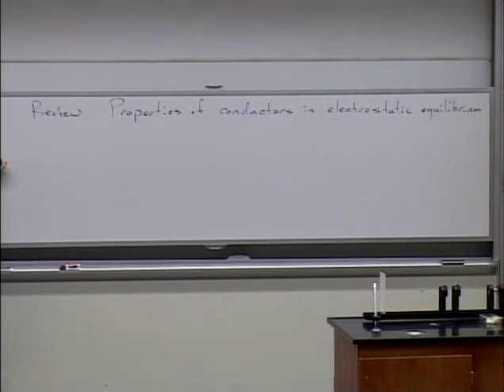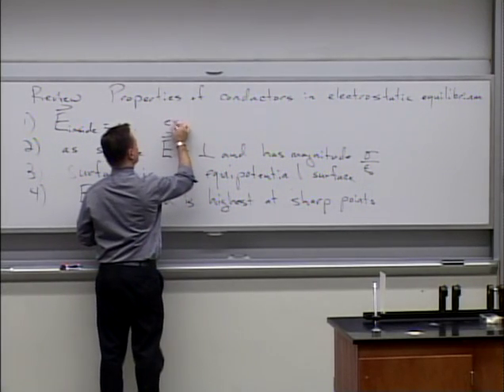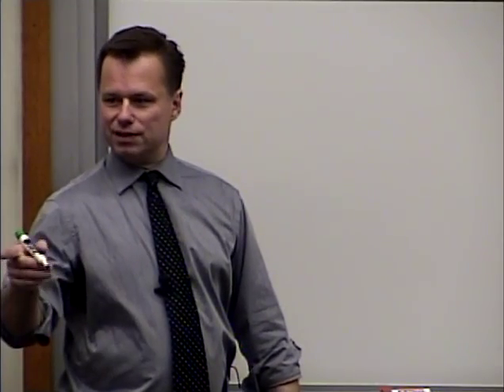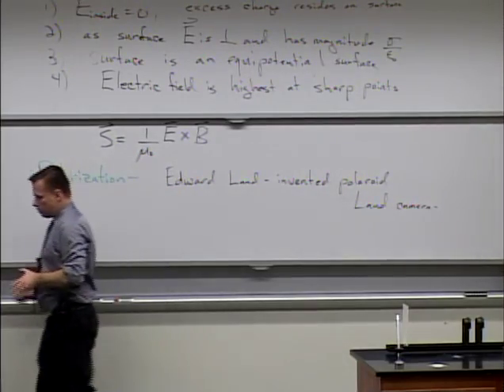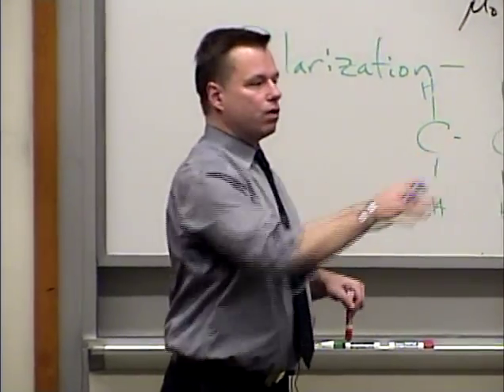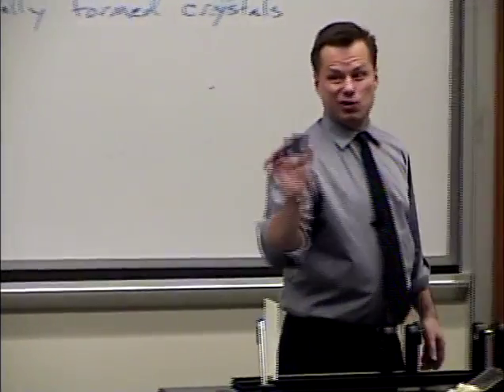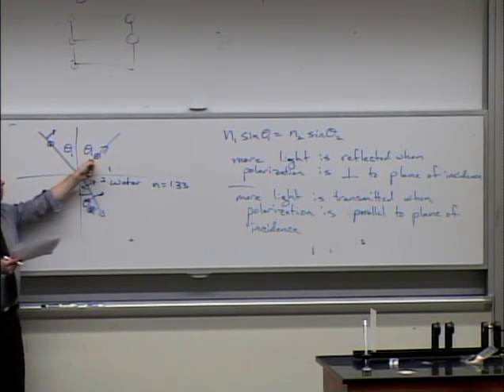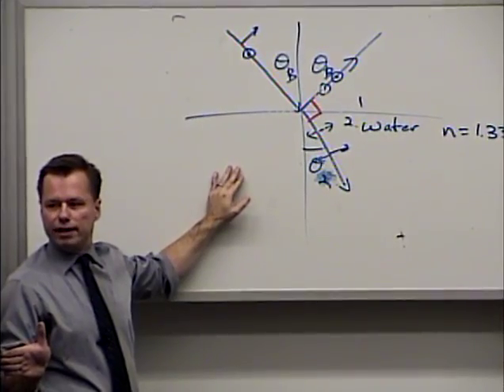Physics 250 - Lecture 49 - Designing Optical Systems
UMKC Physics Department's Professor Fred Leibsle talks about methods of polarizing light.